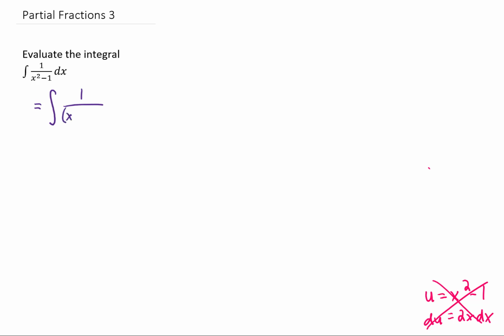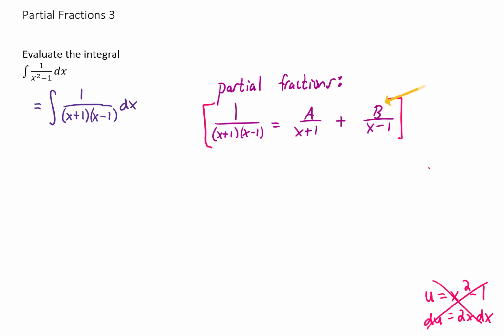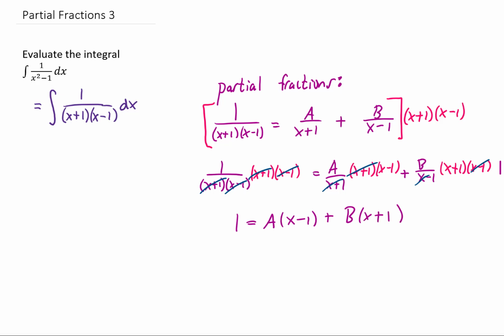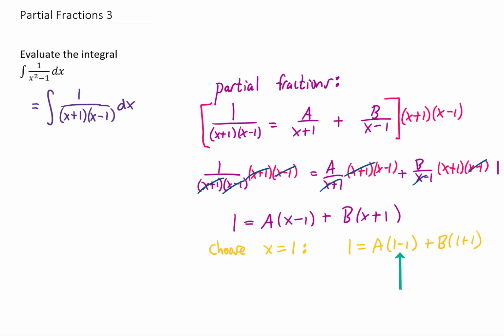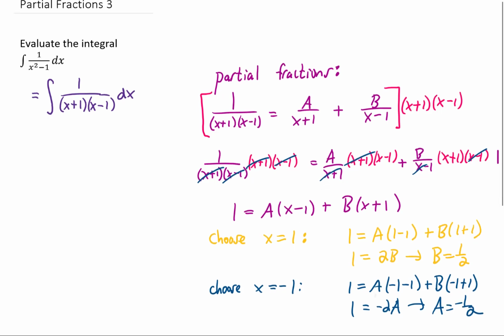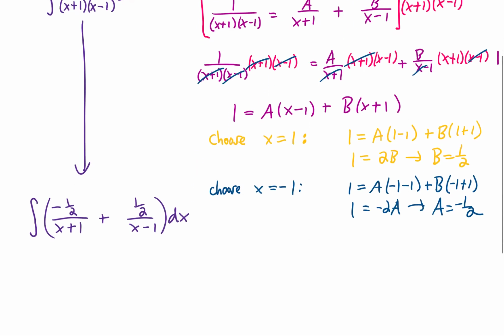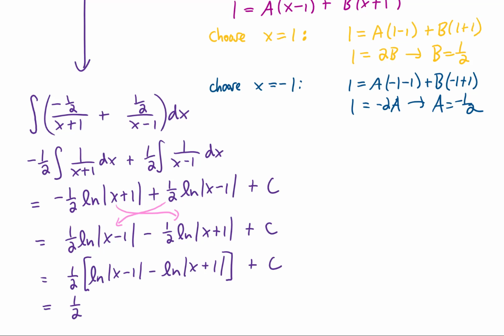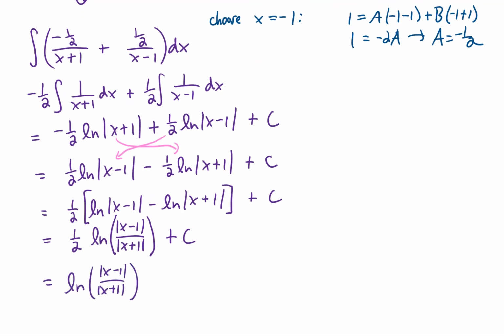Integrate 1/(x^2 - 1) dx (Partial Fractions #3)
Here's a pretty common partial fractions problem from Calculus 2. With just two simple terms in the denominator, it's about as simple as partial fractions can get -- though that doesn't mean the problem is easy by any means. Enjoy!